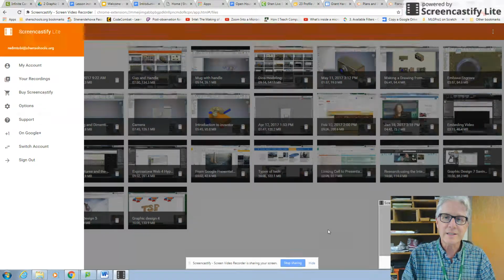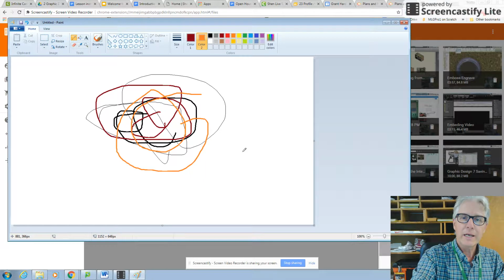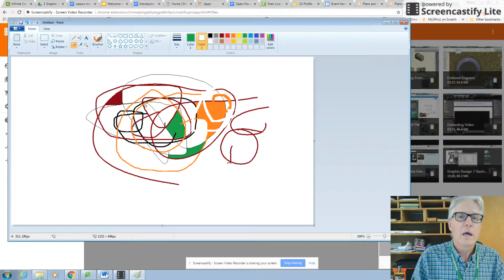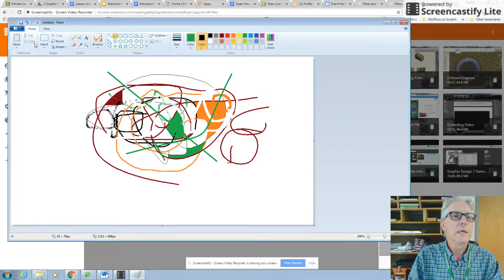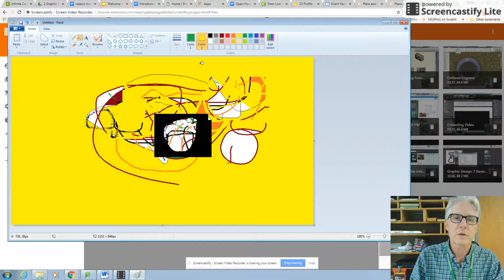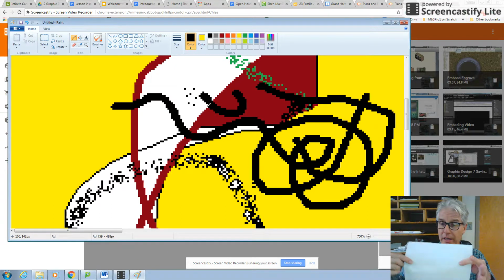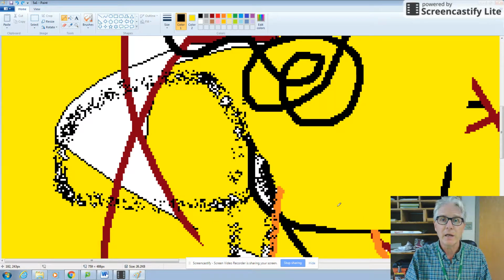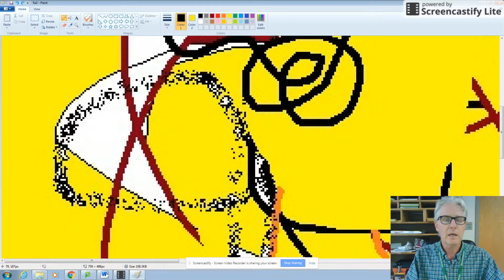1 Paint Sep 14, 2017